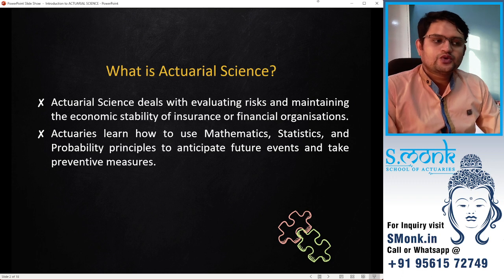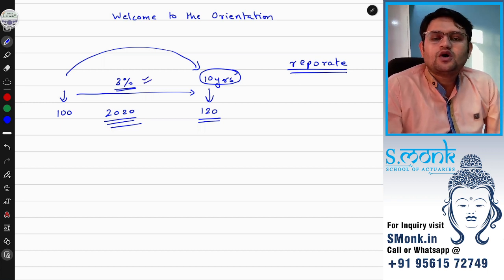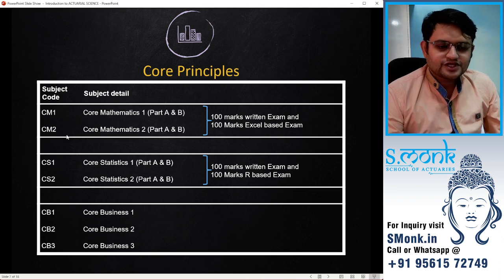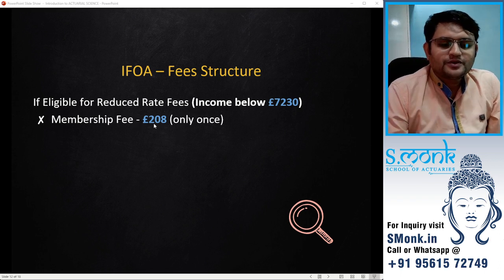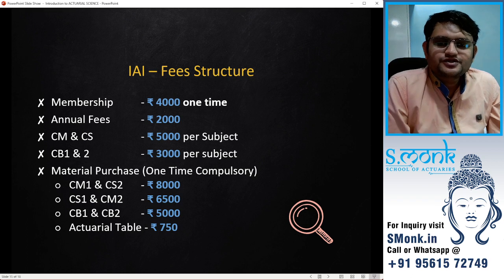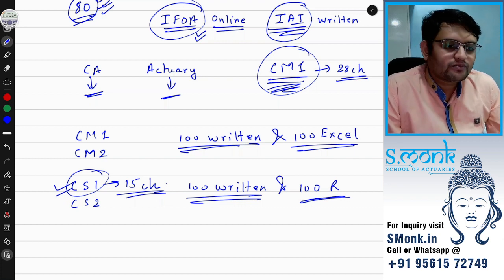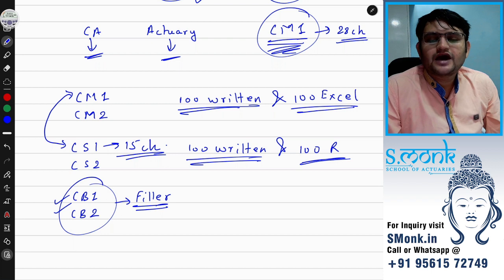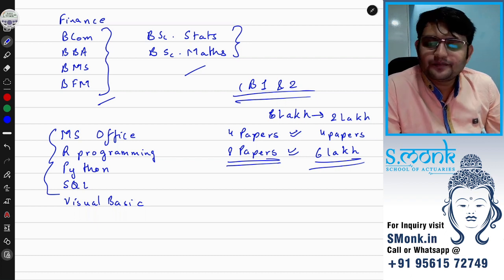Actuarial Science Orientation Lecture | Sept 23 Batch | S.MONK